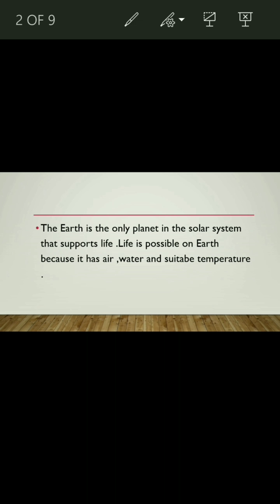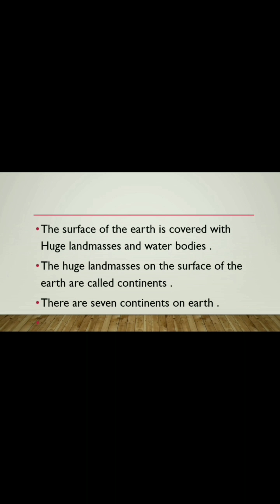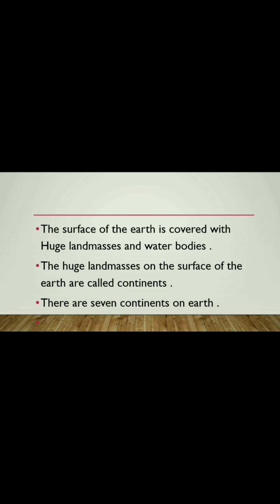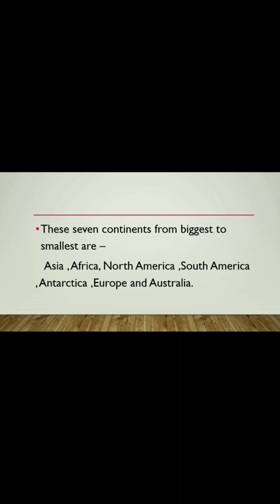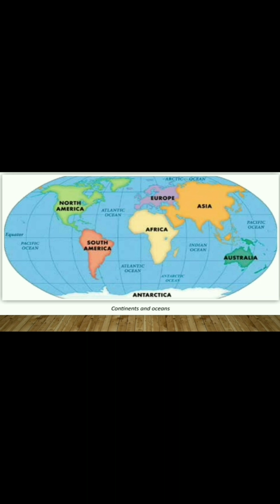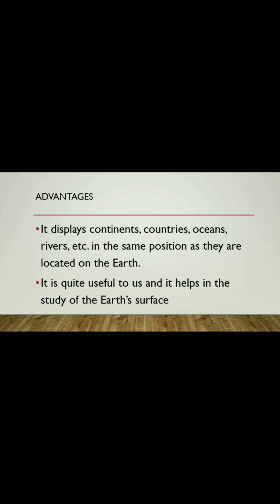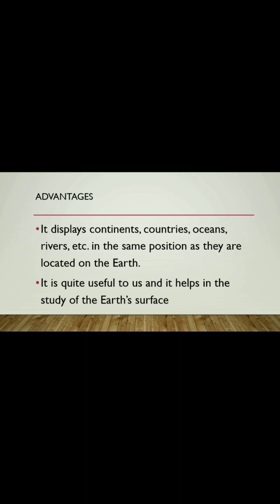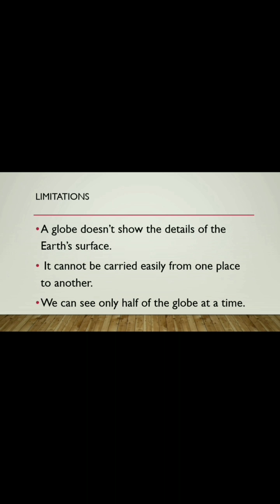5th-Social Science- 15.04.2020-Chapter- 1-Globe and Maps-Part- 1